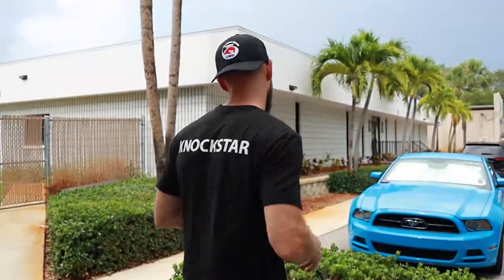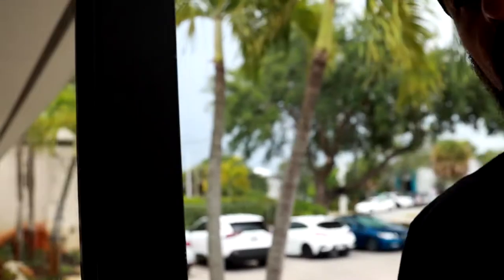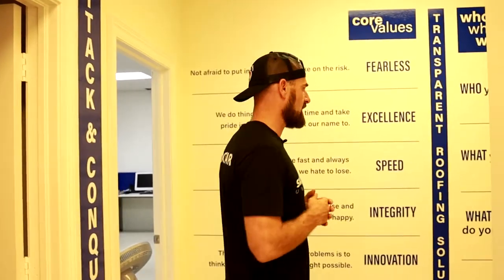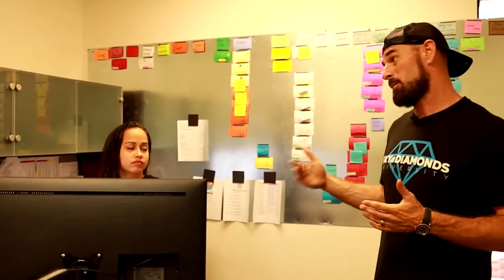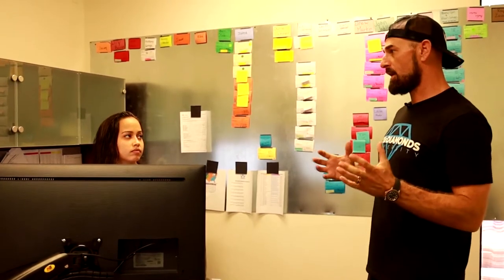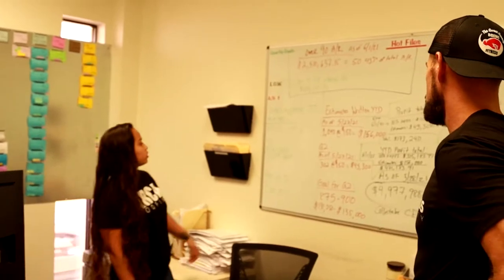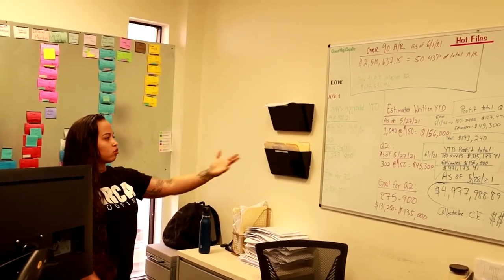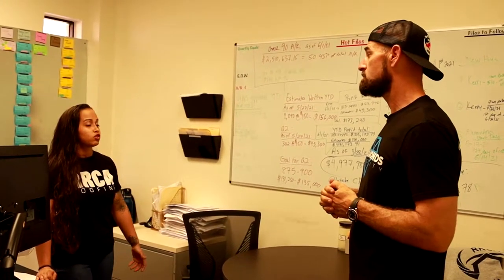How to Speed Up InsuranceRestoration Cash Flow Behind the Scenes RRCA Office Tour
Customer Service is King not Sales .

In the age we live in if you can’t deliver 5 star service then you just quit .

Recently our customer service team has grown so much we had to move the sales team  in the office .

It’s not about what you sell it’s about what you collect .

Years ago I would scale sales but couldn’t keep up with collections .

I wasn’t disciplined to stay in front of the money .

This led to a mountain of debt and bad cash flow sometimes even when sales was good .

Insurance and mortgage companies purposely delay our money to make profits off what’s rightfully ours .

It was a like good NFL team with a great offense and no defense .

What’s the point of scoring a bunch of points if you can’t win the tough games .

Defense wins championships and our customer service team has really been the difference maker to championship results .

In this tour of my office I feature our in house customer service team .

This team is in charge of 5 start ratings , supplements , billing and collecting.

This is one of the secrets to getting more peace of mind as the owner of a contracting company .

It also gives customers a better experience, gets my money faster , and adds additional profits to the bottom line .

The secret to good customer service is good production .

In this episode I also interview the Master Roof Builder Dustin Herrin on a new standard to build high quality jobs .

Check out this tour of my new office and break down of an effective customer service team .

Learn from five of the best Skydiamonds Elite Contractors on how they doubled, tripled, quadrupled their business.
(No Door Knocking Or Cold Calling) CLICK 👉  tothemooncontractor.com